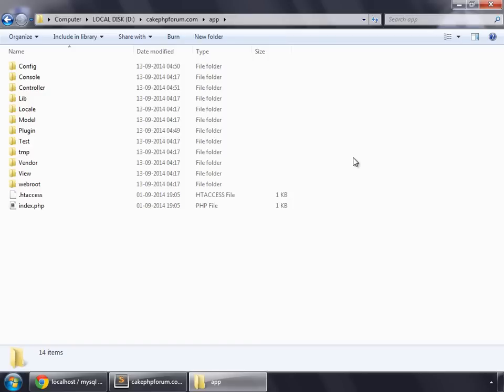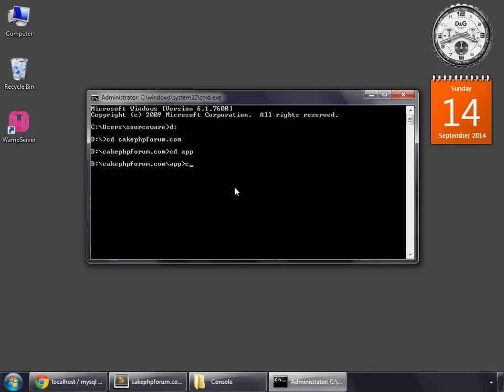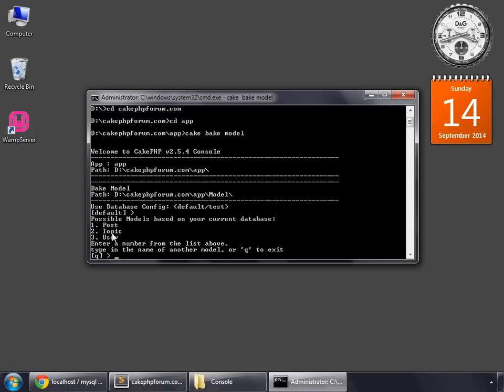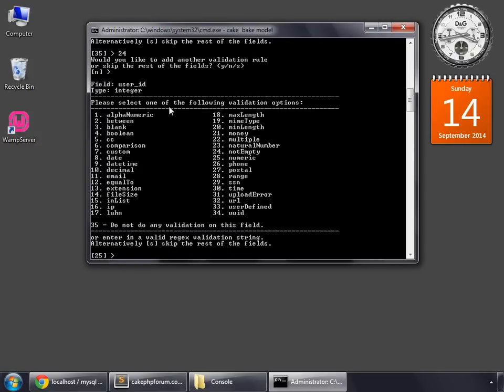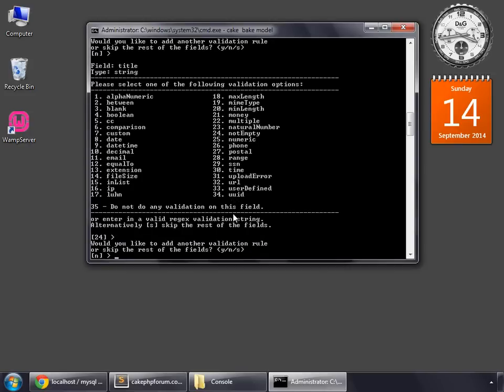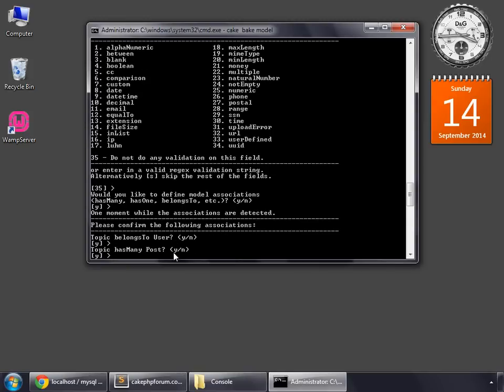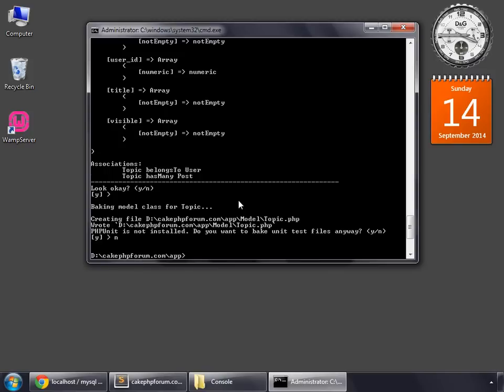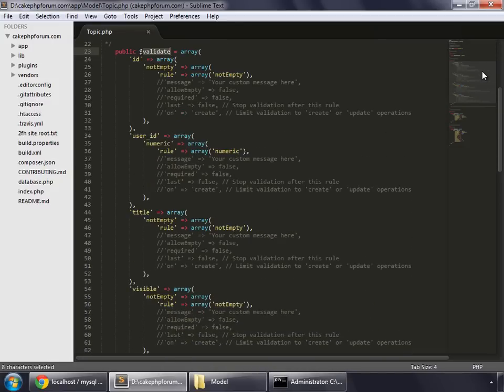CakePHP 2.5.4 Basics Tutorial for Beginners - Blog Application - 08 - Baking Topic Model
Creating our first model (Topic Model) for our blog by baking.